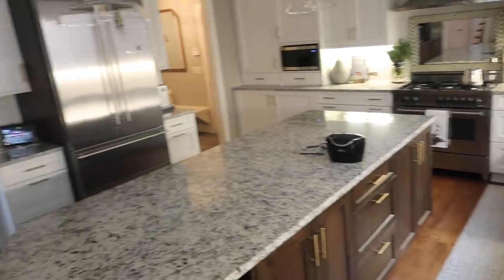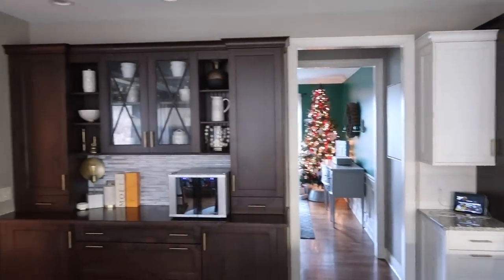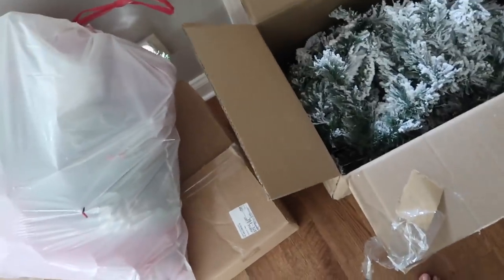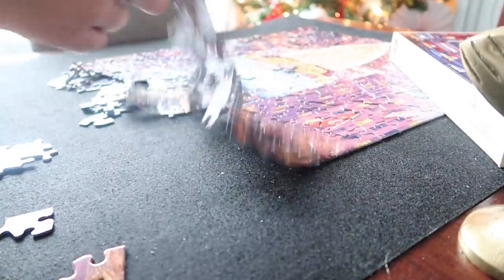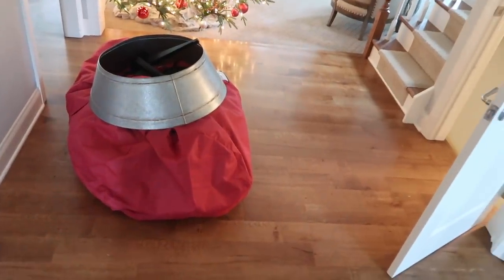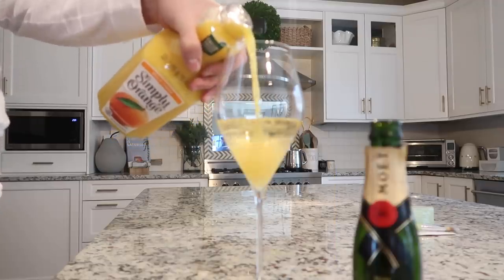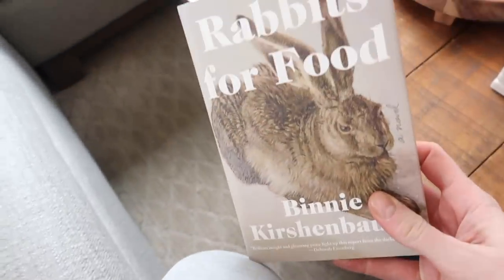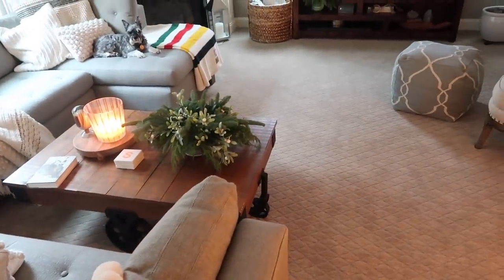Vlog: Un-Decorate With Me (Sort of)